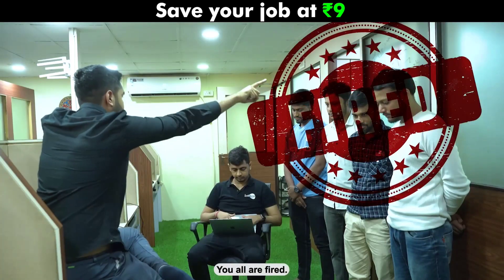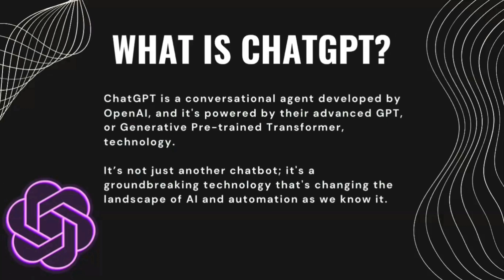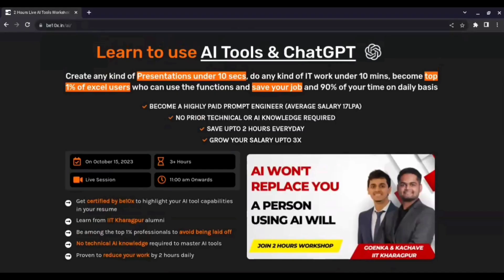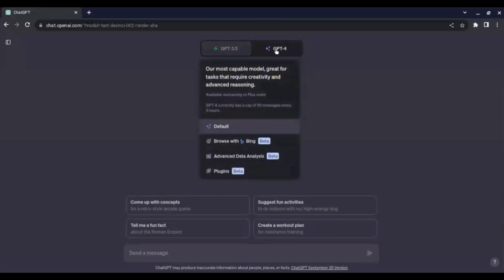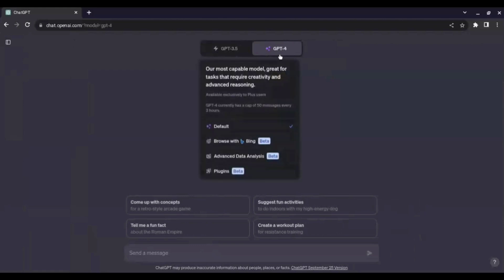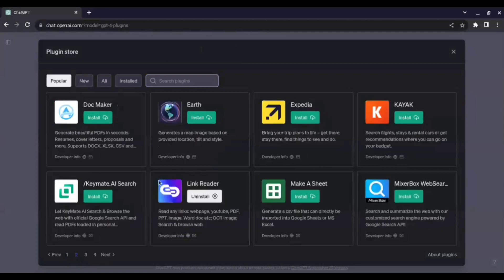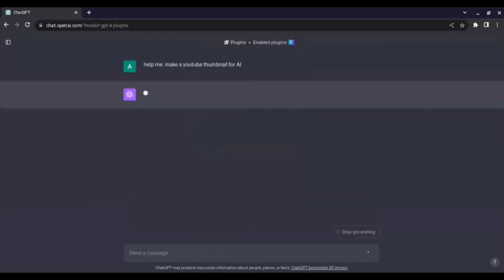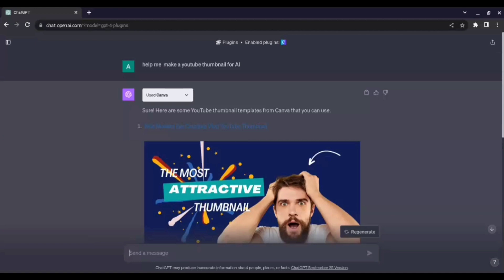How to Use Plugins on ChatGPT: Complete Installation Tutorial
How to Use Plugins on ChatGPT: Complete Installation Tutorial. In this video of Be10x, we give you a complete explanation of how you can use ChatGPT Plugins be enabling them. We teach you how to access ChatGPT plugins and how to install these plugins on GPT. After watching this video,  you will know how to integrate Plugins in ChatGPT!

"Unlock the full potential of ChatGPT with this comprehensive guide on using plugins. Whether you're a beginner or an advanced user, this tutorial will walk you through the complete installation and integration process. Dive deep into the world of ChatGPT plugins, explore best practices, and enhance your ChatGPT experience. 🔍 Keywords:

This video talks about:
ChatGPT,
Plugins,
Installation Guide,
Chatbot Enhancement,
OpenAI Tutorial.

Content of this video:
00:00 - Intro
00:30 - What is ChatGPT?
01:09 - What are Plugins?
01:53 - Be10x AI Tools Workshop
02:26 - How to Install ChatGPT Plugins
06:00 - Outro